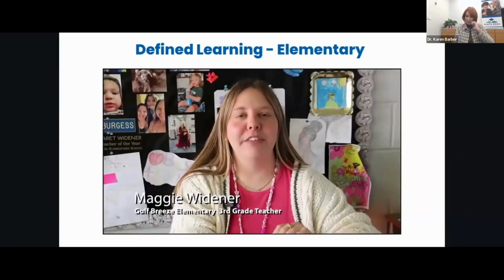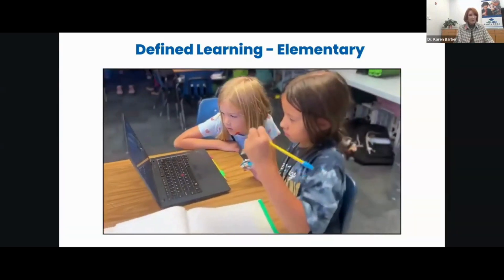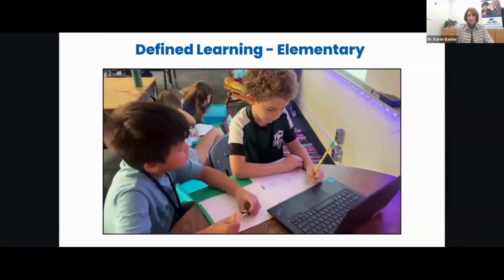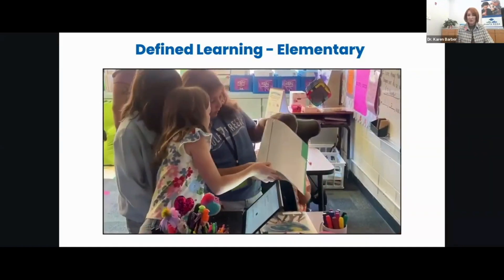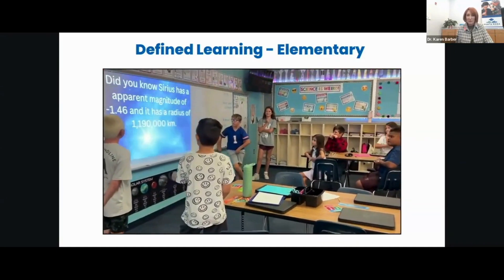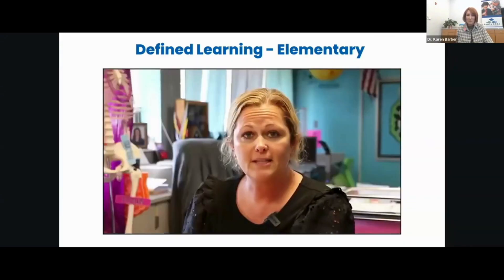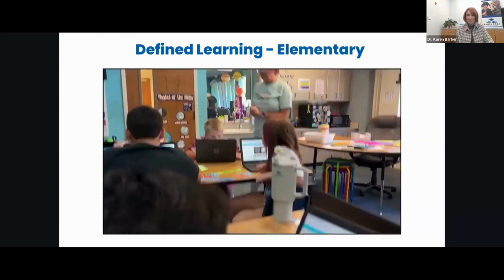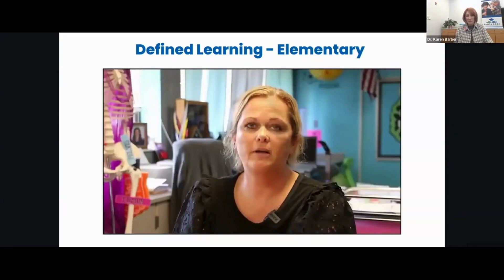Defined Learning in Action: Santa Rosa County District Schools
Teachers from Santa Rosa County District Schools in Florida share how Define Learning empowers students through hands-on, career-focused projects. Discover how project-based learning is fostering collaboration, problem-solving, and real-world skills in their classrooms

This video is a clip from Session 1 of our 2024/25 Symposium: Building Tomorrow's Skills Today: Career-Connected Learning. To view Session 1 of the Symposium, please

To learn more about Defined Learning, our hands-on project-based learning solution, please